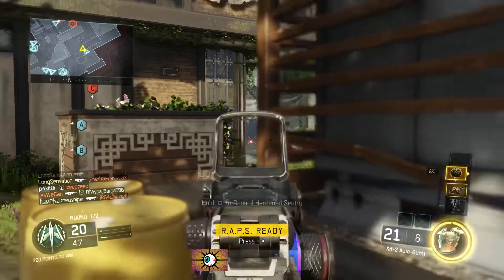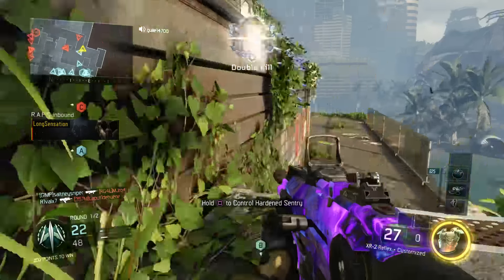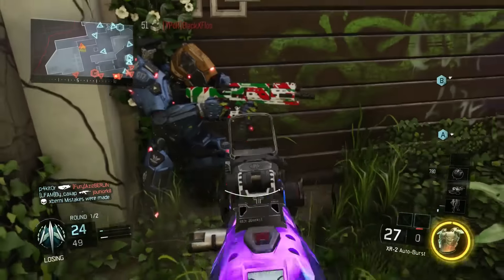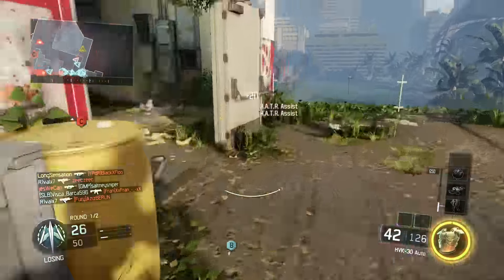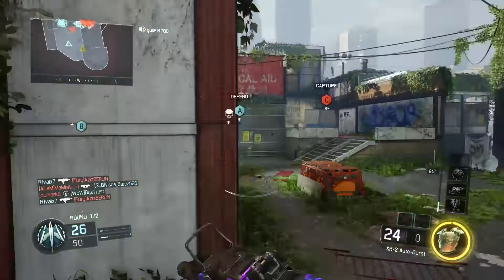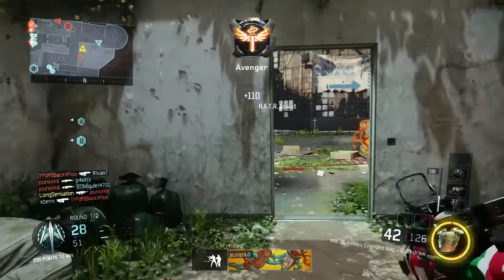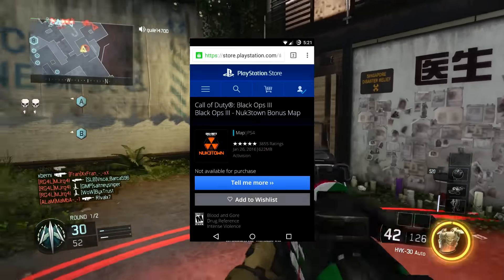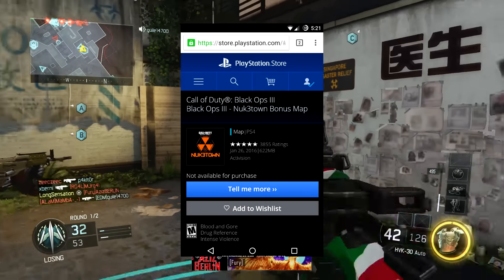BLACK OPS 3 "NUK3TOWN FOR FREE" + DLC 1 RELEASE DATE! (CoD BO3 Dlc 1 + Nuk3town Release)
In this video I cover the Call of Duty Black Ops 3 DLC 1 release date plus the release date for NUK3TOWN in which it will become completely free to all users!